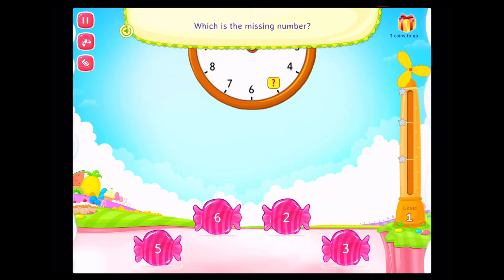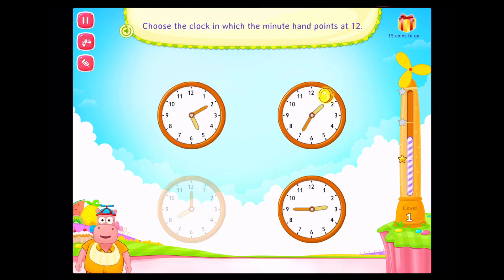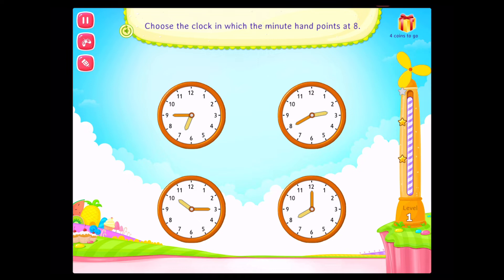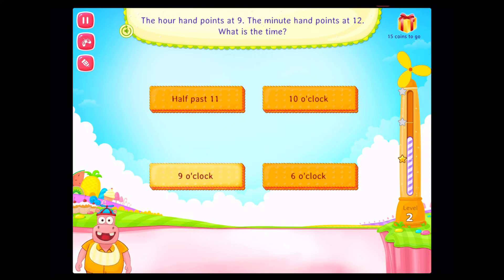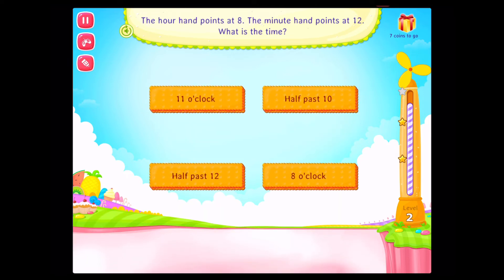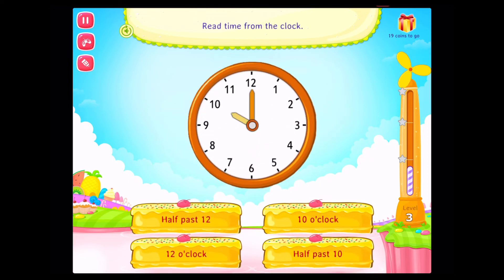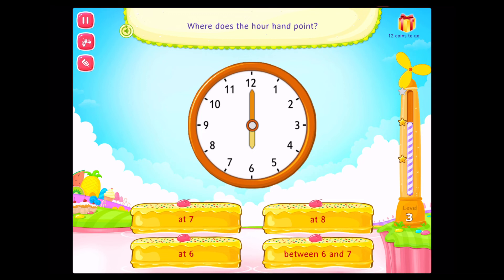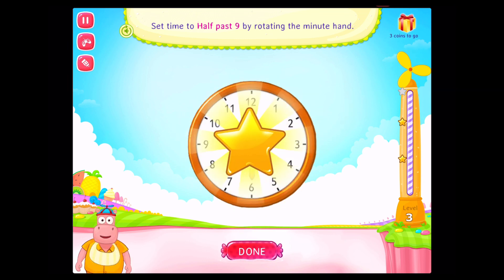SplashMath Grade 1 Part 9: Time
Concepts covered:

Understand Analog Clock
Tell Time to the Hour Using Interactive Clocks
Tell Time to Half-Hour Using Interactive Clocks